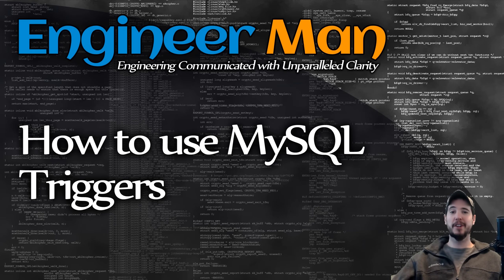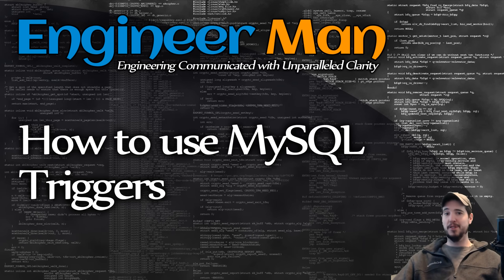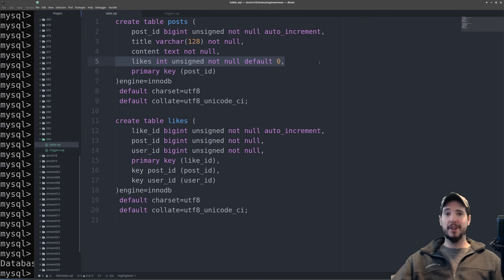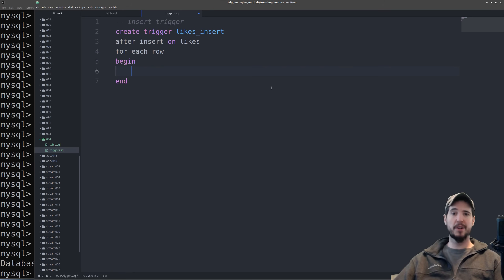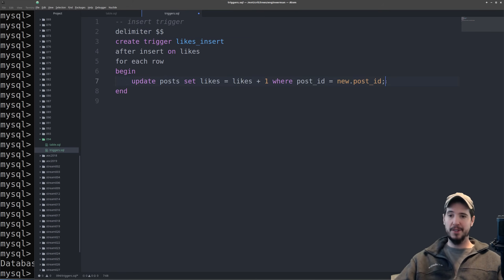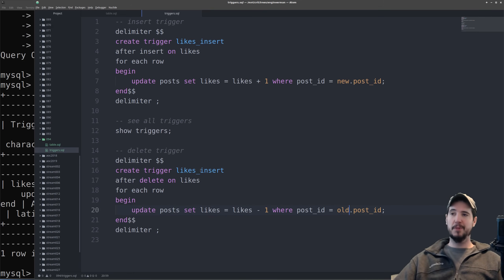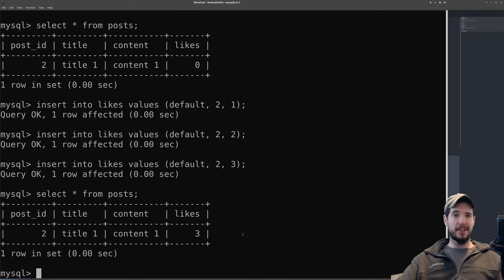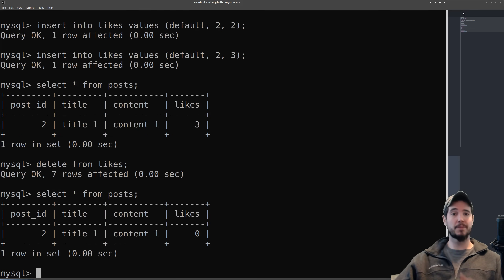How to use MySQL Triggers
When used properly, triggers can offer some really helpful functionality and strong data guarantees.